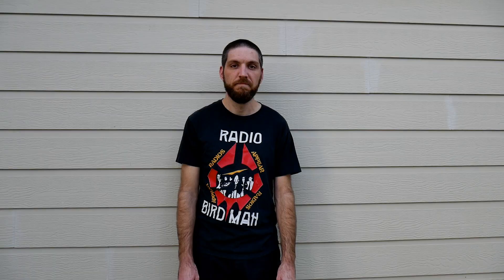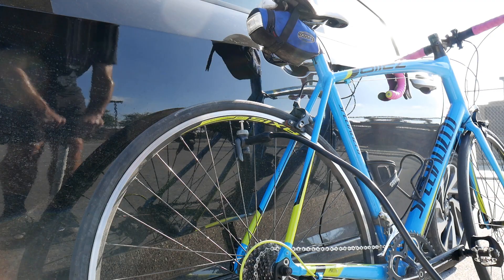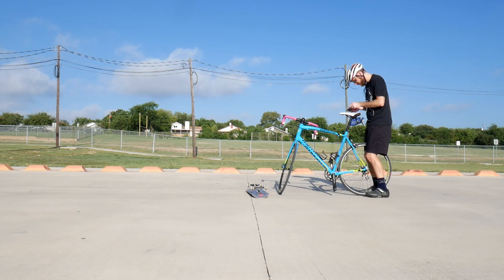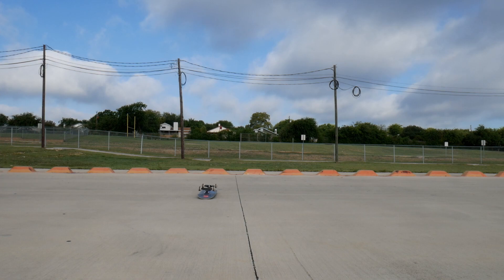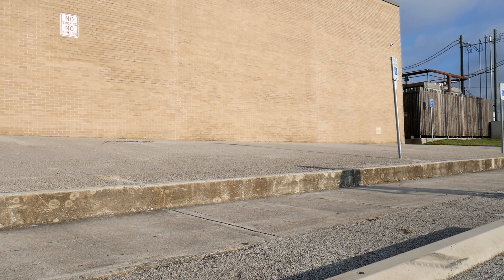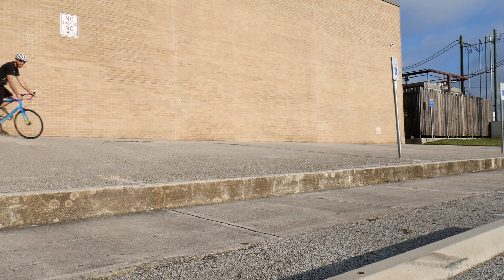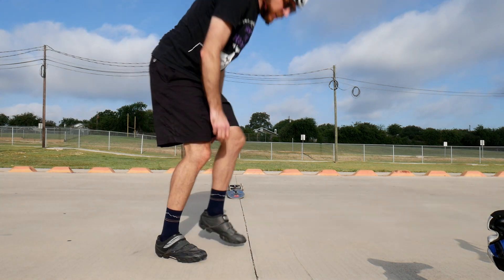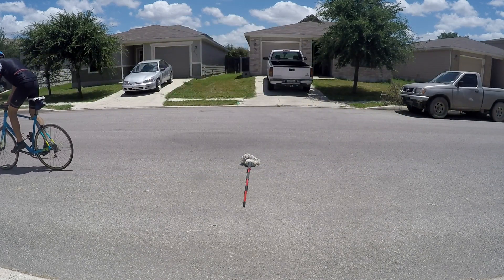How to Bunny Hop a Road Bike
Quick tutorial on How to Bunny Hop a Road Bike. It isn't just for BMX and MTB.

The Helmet I use
My Favorite Flat Pedal

If you clicked on this video, you’re probably looking to get radical on your road bike. While the bunny hop can be used to impress humans and animals alike, it’s also an important weapon to have in your arsenal. It can be used to avoid obstacles in the road, or get over some pesky potholes. I’m going to demonstrate how to do this with clips and on flats, so let’s get right to it.
You’ll need to do a couple things in preparation. First thing I will recommend is putting on a helmet. You may not look as cool, but head injuries and hospital bills aren’t very cool either. Next you’re going to want to make sure your tires are aired up pretty high as to avoid getting a pinch flat. I generally put mine around 105-110 psi, and I’ve never blown a tire jumping around.
I also see a lot of bunnyhop tutorials saying to lower your seat. While that’s great for mountain bikes and bmx, you’ll rarely have this type of situation on a road bike. If you are a complete beginner, then lower your saddle a bit, but otherwise you don’t want to be riding around like this. If you can learn the bunnyhop with the seat in your actual riding position, it will make you that much more prepared in an emergency.
Next find a small obstacle like a broom stick, a skateboard, or even just a crack in the pavement. Just something you can visually use to time your hops, but won’t make you have a catastrophic crash if you hit it. Roll at it slowly, and before you run into it with your tire, compress your arms down while standing. Right before your tire hits, shift your body weight towards the back whilst lifting the bike towards your chest. Depending on how tall the obstacle is will determine how high you’ll need to pull the bars up. It’s meant to be a fluid motion. If you rely solely on your arms to do all the work…you’re gonna be sore. Keep practicing this until you’re comfortable with that motion. You can also practice this going off a curb which is another great skill to learn. Right before you roll off the curb lift your front wheel to level out the bike, and just let the bike tire roll off. Much safer than letting your front wheel just roll off curb. Hello Hospital!
Next step is to lift the back wheel up by itself. This is also a fluid motion, and you’ll feel it when you get it right. While standing on the bike, shift your body weight forward while keeping constant down force on your bars. Also keep a good amount of pressure on your pedals. While you are shifting your weight forward, focus on using your feet to do a backwards scooping motion. If you pay close attention you will see my toes start to point downwards, and this is happening because of the scooping motion. This one takes a lot more practice than lifting the front wheel. Keep at it, and it will become second nature.
Next you just link these 2 steps together. There are 2 ways of doing this. One motion where you are actually hopping, or as 2 separate moves to get up a large curb that you can’t jump up. If you are planning on doing the actual bunnyhop you will need to do the 2 steps rather quickly. Going up a curb is a bit easier because the focus is mostly on clearing your front wheel. While not ideal to just let your back wheel hit the curb and roll up with momentum, it’s still safer than ramming your front wheel into a curb because you didn’t watch this tutorial.
If you choose to be clipped in, which I am 90% of my rides, you’ll probably end up doing an English bunnyhop which is where both wheels leave the ground at same time. I use this a lot while riding especially at high speeds when I can’t swerve to miss a pothole or something in the road. You won’t be able to hop as high this way, but it’s very useful in a fast paced situation. Just literally jump. Your feet are attached to the bike, so it will come up with you. I recommend learning it the proper way, and using this as needed.